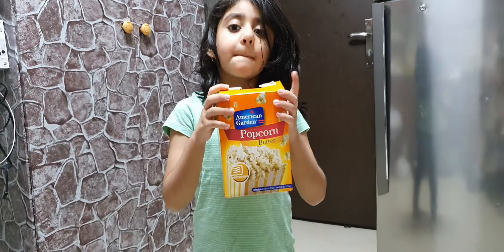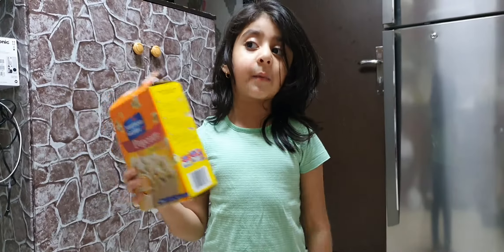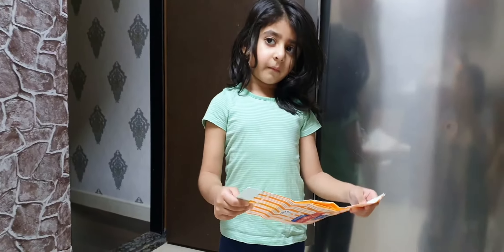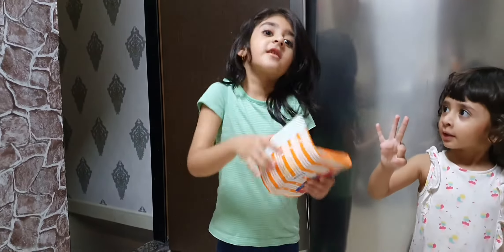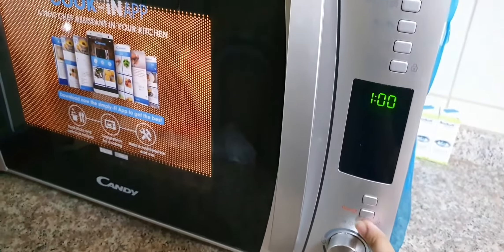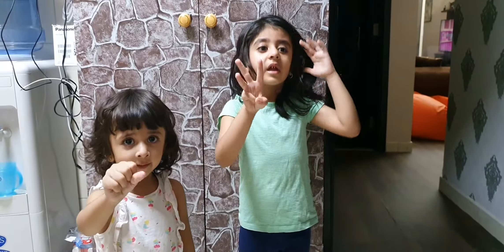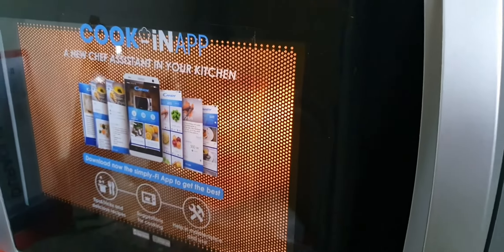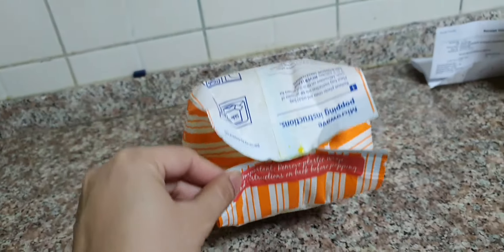popcorn 🍿with khirad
lets make it popcorn 🍿its ready to make...